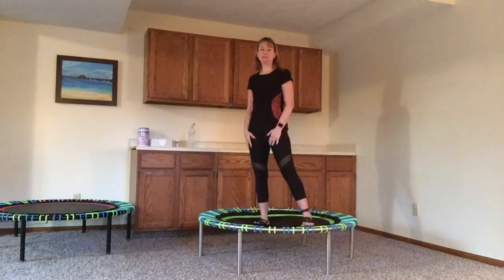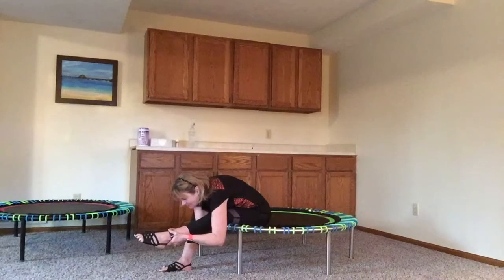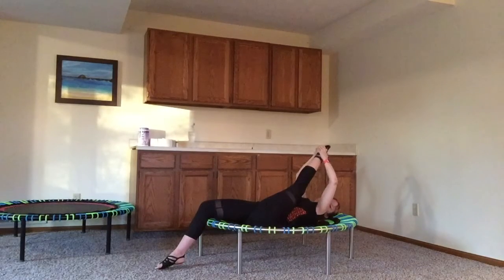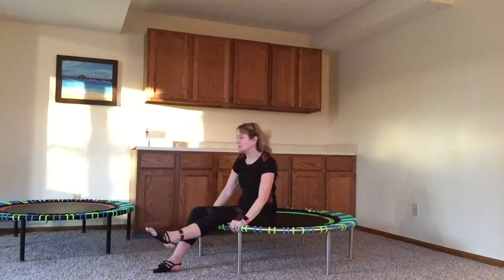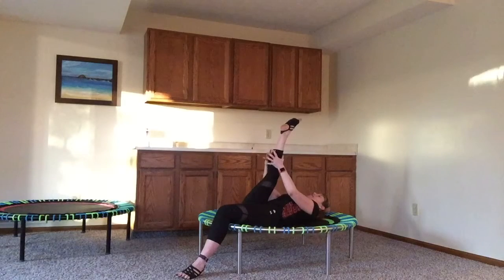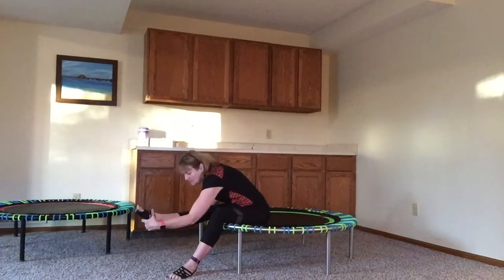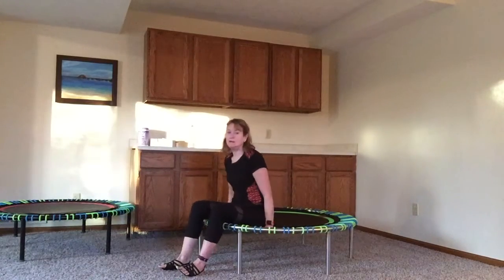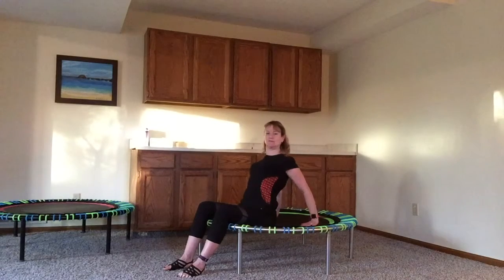Flexibility Stretch 4